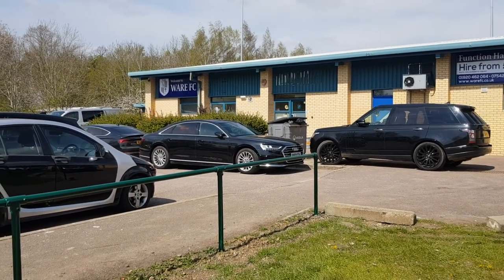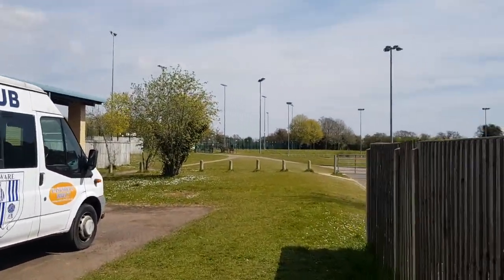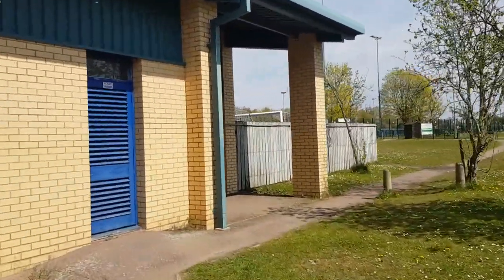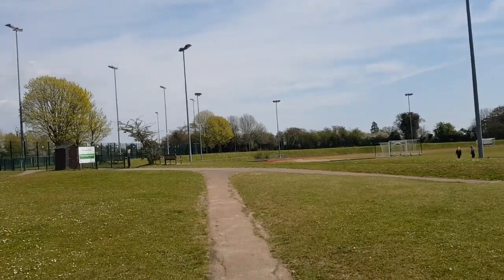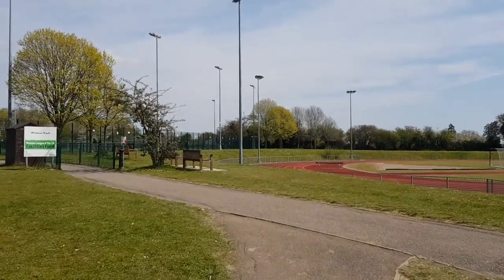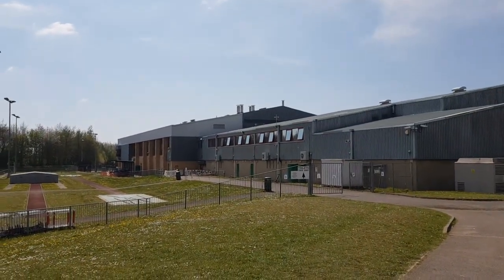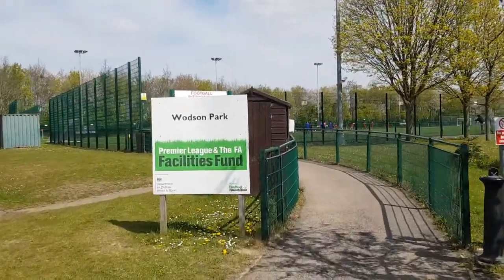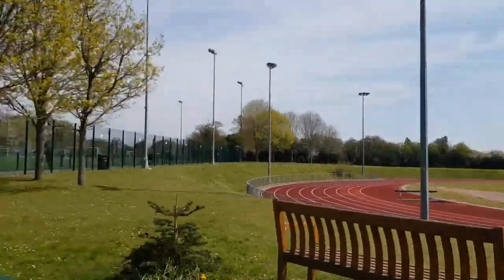Ware Sports FC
AROUND THE GROUND. A look at Ware Sports FC followed by highlights of their cup semi final v Royston Town Reserves.